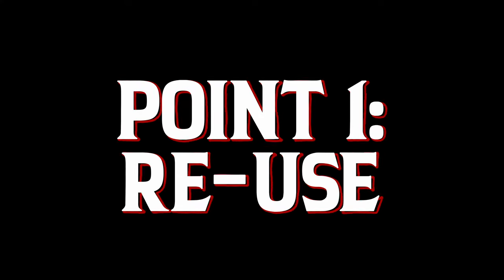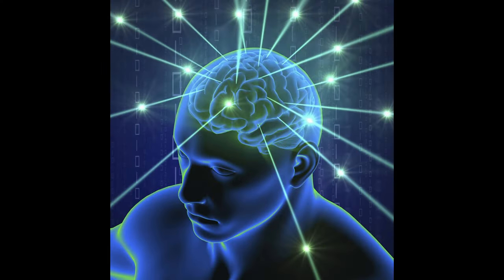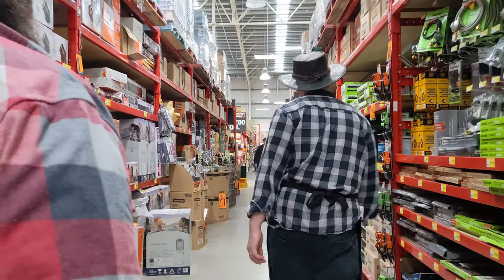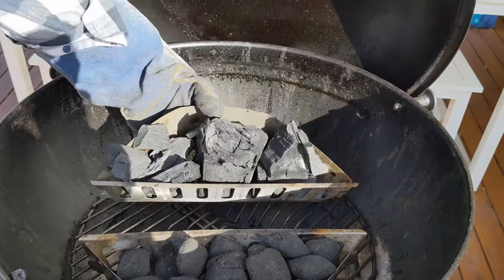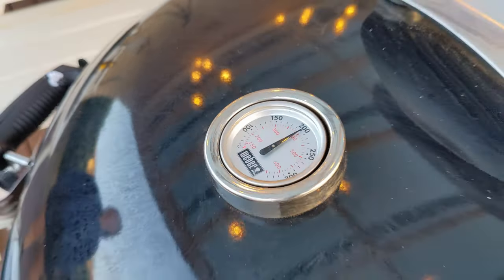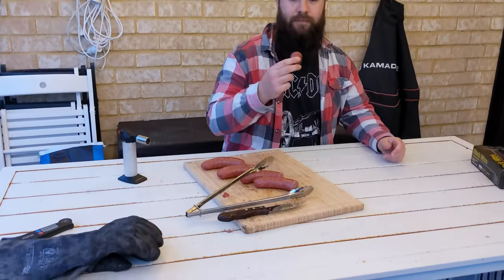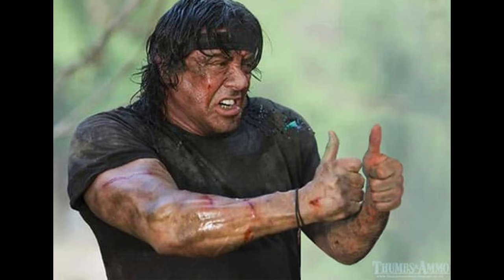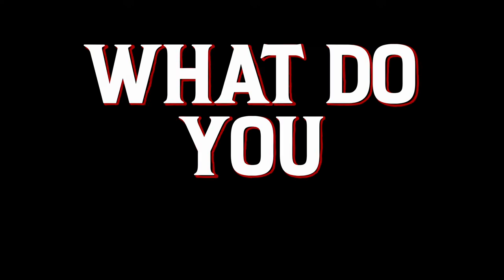The TRUTH about LUMP vs. BRIQUETTE charcoal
Since the dawn of bbq, debate has raged and sides have been taken, a bitter war between lump and briquette is waged.

Fortunately for you Smoker and Dagger fans, a cease fire was reached today in the name of science to discover once and for all, the king of bbq fuel.

TEST:
Fuel source A = Merbau lump charcoal (10KG)
Fuel source B = Coconut Shell briquettes (10KG)
- Using the same Weber kettle for both fuels
- Bottom and top vents are fully open throughout the cook
- All fuel was emptied before commencing the next cook
- Same process for igniting both fuel sources (3 natural firelighters)
- One full charcoal basket per fuel type
Note: In the interest of science, we acknowledge that there was a greater fuel density in the briquettes, hence the higher temps, but whatev's
- Cooking 4 Italian sausages each from the same local butcher

LUMP:
- Chimney pre-heat time = 25 minutes
- Sausage cook time = 60 minutes
- Maximum temperature reached in Weber kettle = 130C (or 266°F)

BRIQUETTE:
- Chimney pre-heat time = 13 minutes
- Sausage cook time = 21 minutes
- Maximum temperature reached in Weber kettle = 230C (or 446°F)

* Beer was Single Fin, a fantastic West Australian drop

SCORECARD:
- Angus = Lump
- Tom = Briquette

Chapters:
0:00 Intro
0:41 Bunnings
1:43 Briquettes
2:22 Lump
3:19 Lump Test
4:43 Briquette Test
6:03 Analysis and Outro

** No Bunnings products were harmed in the process of filming. It was open when we arrived

*** Shot on a Pixel 5 with the help of our fantastic support crew